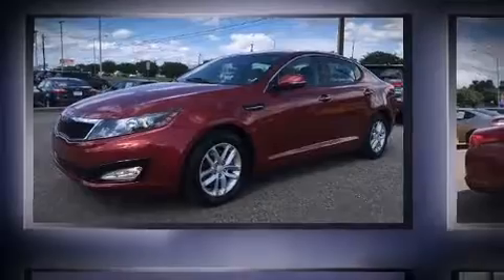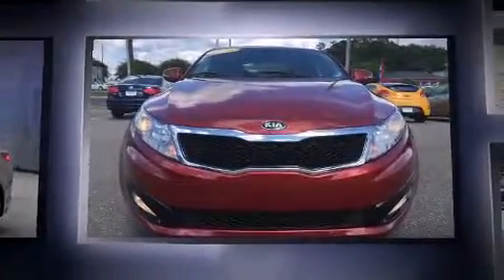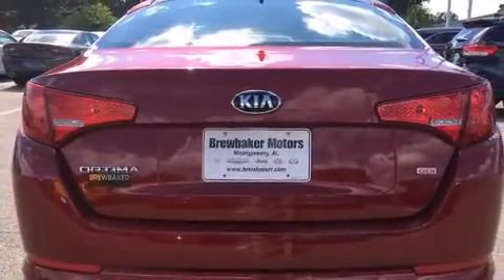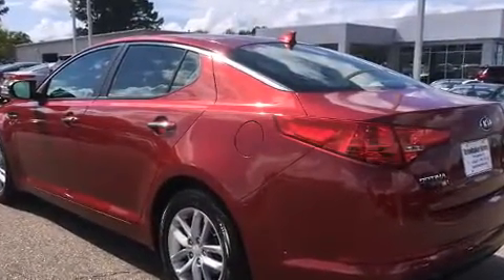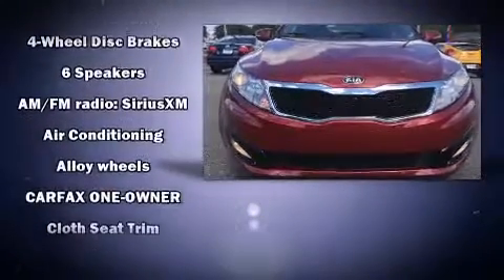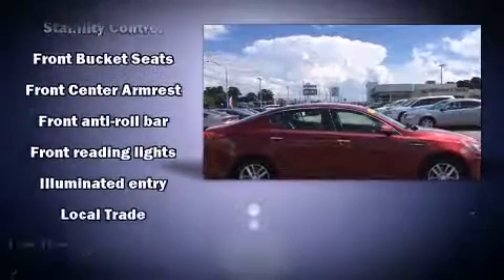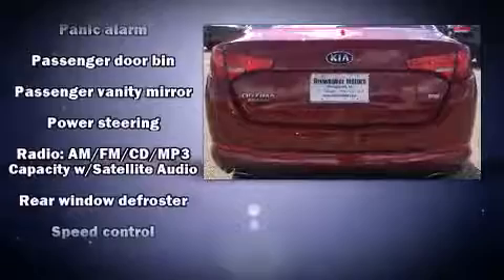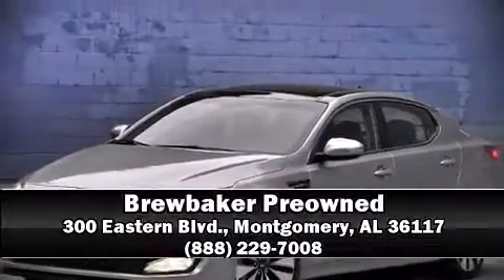2013 Kia Optima LX in Montgomery, AL 36117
Brewbaker Preowned
300 Eastern Blvd.

Discerning drivers will appreciate the 2013 Kia Optima. This 4 door, 5 passenger sedan just recently passed the 50,000 mile mark! Smooth gearshifts are achieved thanks to the efficient 4 cylinder engine, and for added security, dynamic Stability Control supplements the drivetrain. Both high fuel economy and flexible performance are assured by the 6 speed automatic transmission. Kia prioritized fit and finish as evidenced by: 1-touch window functionality, a tachometer, tilt steering wheel, power door mirrors, cruise control, an overhead console, and much more. Kia also prioritized safety and security by including: dual front impact airbags with occupant sensing airbag, head curtain airbags, traction control, brake assist, anti-whiplash front head restraints, a panic alarm, and 4 wheel disc brakes with ABS. This car was designed with safety in mind, allowing you to drive with even greater assurance. A Carfax history report indicates just one previous owner. We pride ourselves in the quality that we offer on all of our vehicles. Please don't hesitate to give us a call.